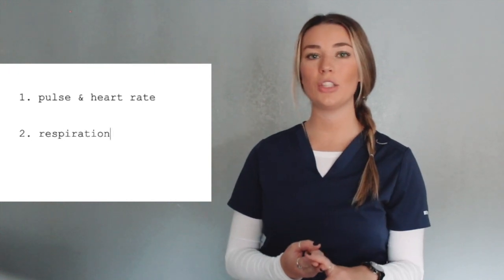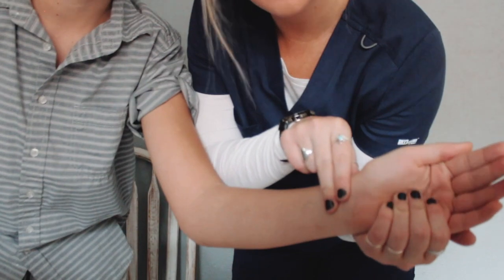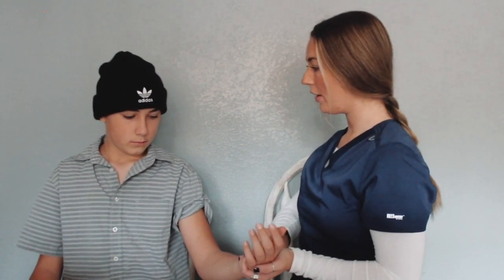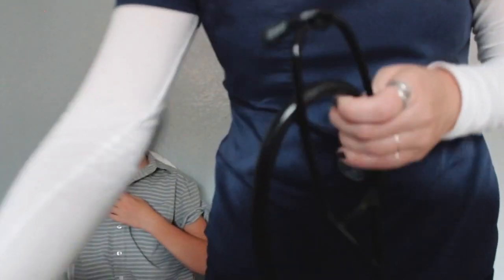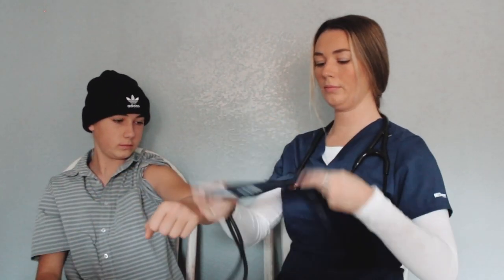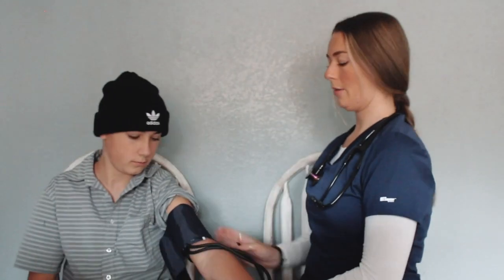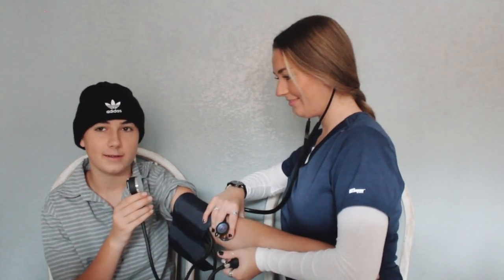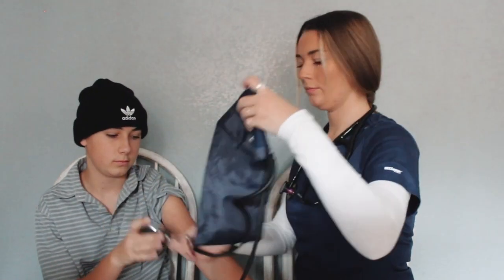NURSING SCHOOL VITAL SIGNS | heart rate & pulse, respiratory rate, blood pressure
Hi friends! Welcome to a video where I bribe my nephew Mason to be my actor as I demonstrate how to take pulse, respirations, and blood pressure! As a current first year nursing student with minimal experience taking blood pressure prior to school, (aprox a month) I want to mention that it takes some serious time and practice to hone in on your skill. Bug your fellow students, friends, and family A LOT. I promise they'll understand. I also want to mention what a world of difference it makes depending on the stethoscope you are using. When I was initially learning b/p in my CNA class prior to nursing school, my fellow classmates and I were provided with a b/p kit including a sphygmomanometer and a stethoscope. The kit provided was simply cheap (I'm talking less than $20 on amazon) and learning b/p on that stethoscope was very difficult for me and others. Months later, I bought a Littmann stethoscope  for school and I almost cried tears of joy, seriously. The difference between the two is unimaginable. I'm sure learning b/p on a nicer stethoscope would have made the process of initially learning b/p much easier. But maybe in retrospect learning on a cheaply made one helped that much more.. Arlighty, rant over!

xo
Sierra

tunes ♫